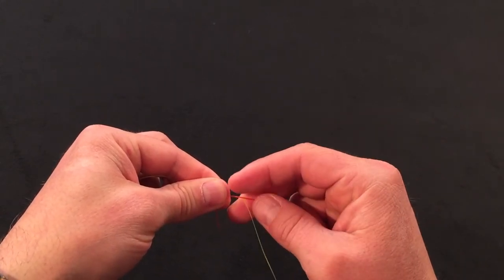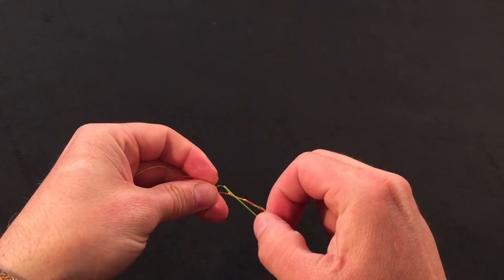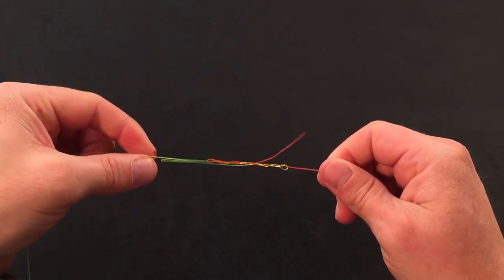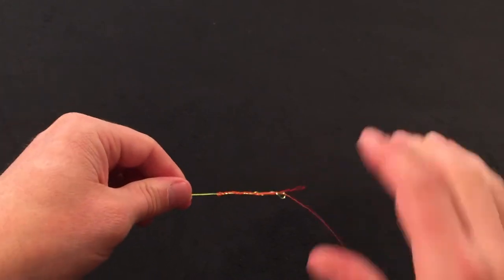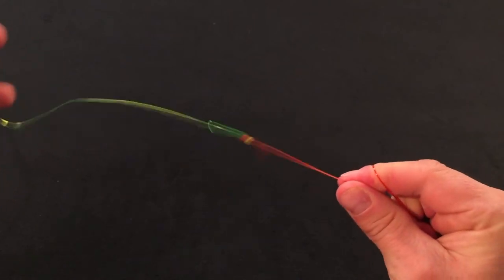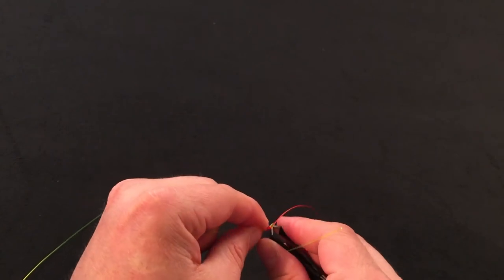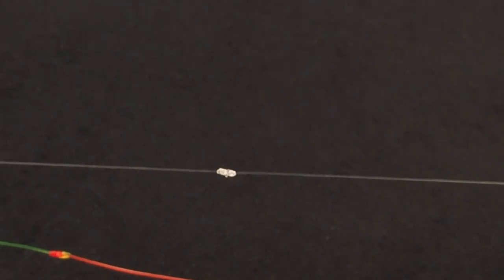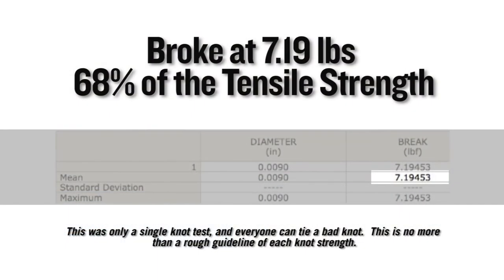A short film showing how to tie the perfect Blood Knot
This film shows how to tie the Blood Knot; a good knot for joining two bits of tippet/leader together.  Easy to see, and with clear directions and some top tips, this is one of the best knot films out there.

In addition, this film finishes with a laboratory test that breaks the knot under a controlled environment - illustrating the relative knot strength.

The knot tested in this film was tied in a piece of 10lb RIO Steelhead/Salmon tippet material.